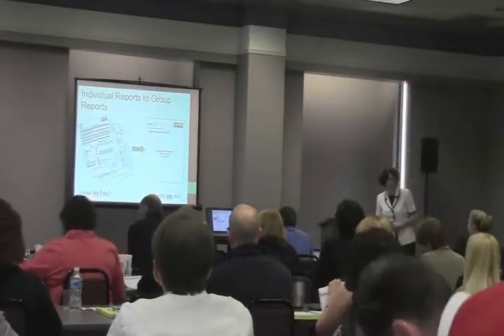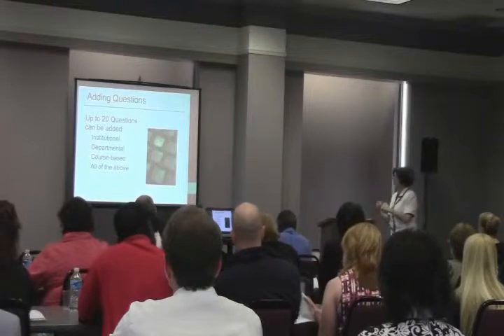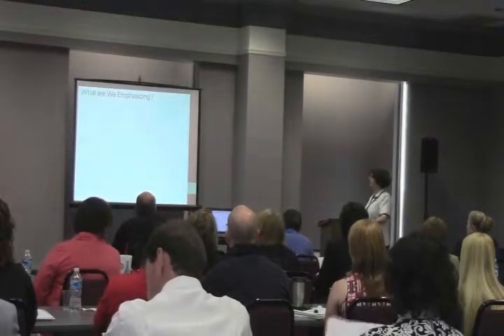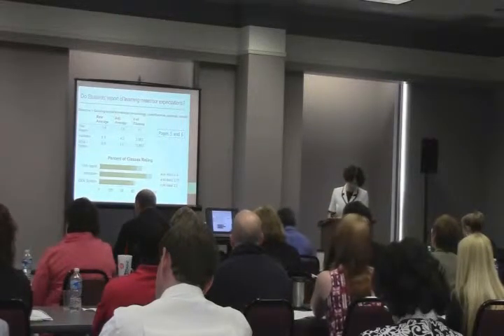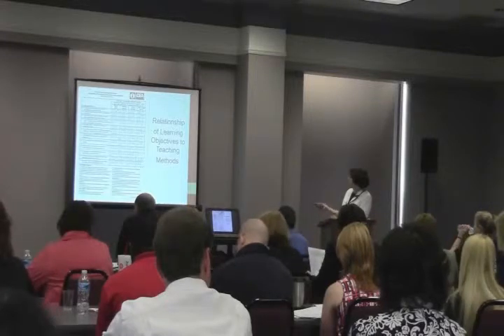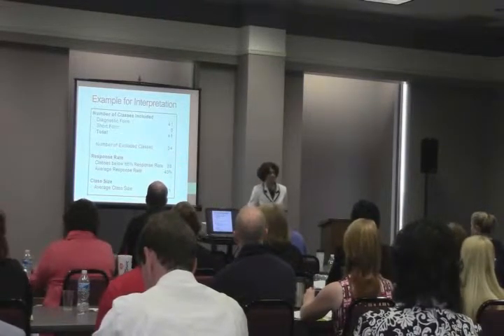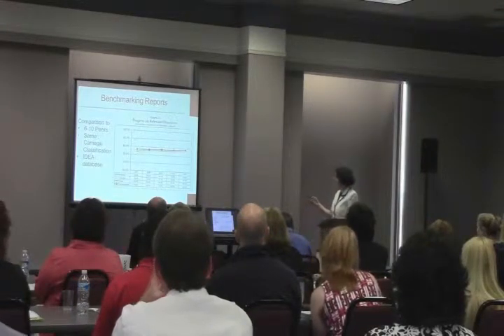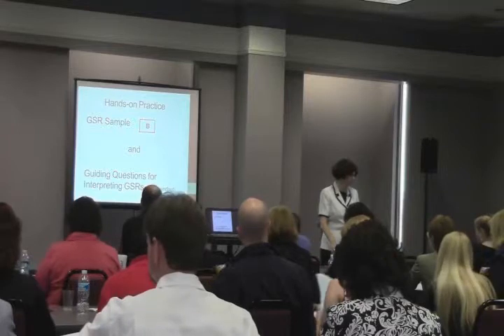IDEA Workshop at Jacksonville State University- Part 3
Fifty-two Jacksonville State University faculty, staff, and administrators attended an all-day 2013 IDEA Workshop led by Dr. Shelley Chapman, a Senior Educational Consultant from The IDEA Center on Thursday, May 23, 2013.

Dr. Chapman helped attendees better understand the meaning and purpose of the Faculty Information Form. She offered tips for interpreting the data presented in individual and group summary reports. In addition, she described how to use the results for assessment and accreditation and for faculty development planning.

For more information about IDEA at Jacksonville State University, please visit the Office of Planning and Research